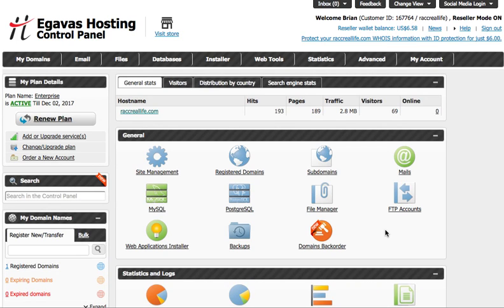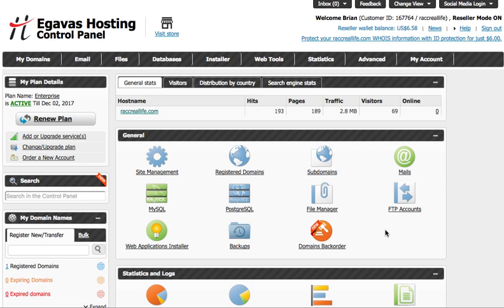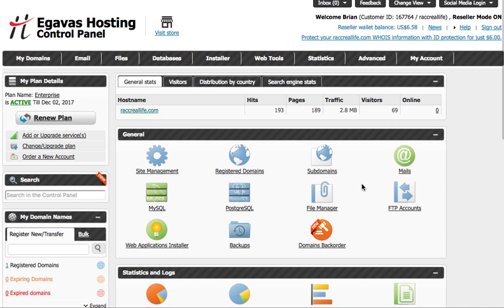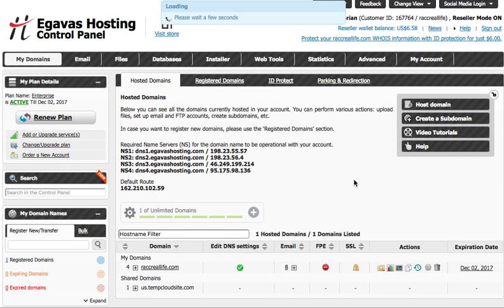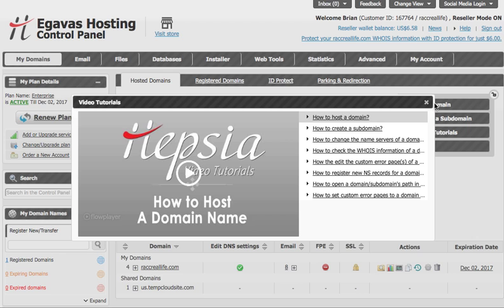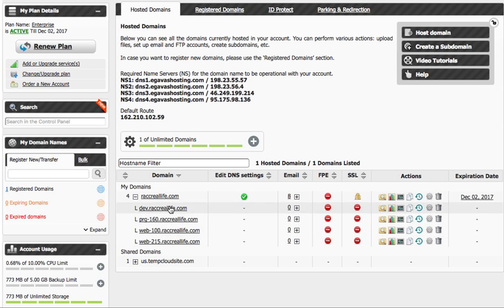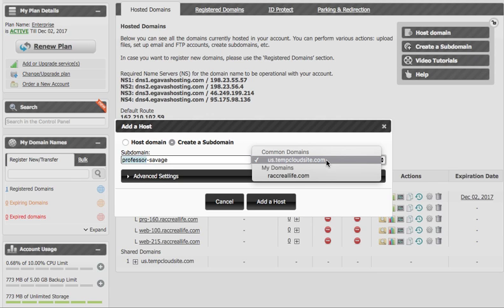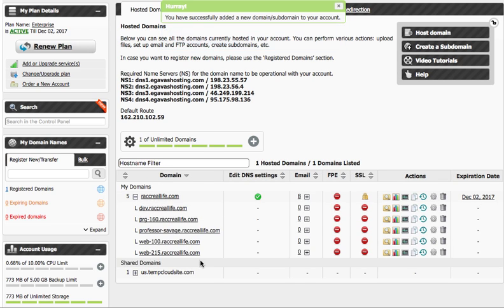Create A Subdomain On Your Egavas Hosting Control Panel (Hepsia)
This tutorial will walk you through creating a subdomain on your Egavas Hosting Control Panel.